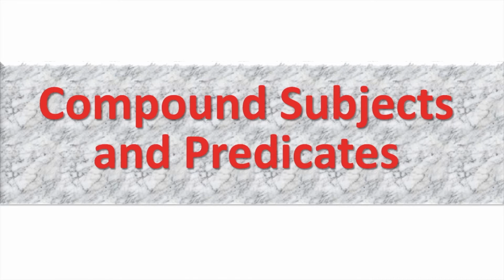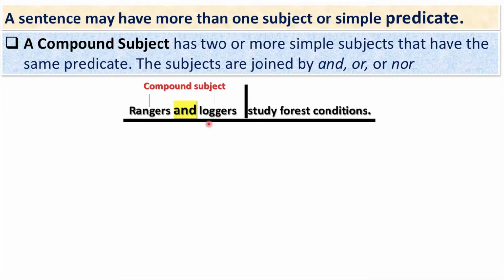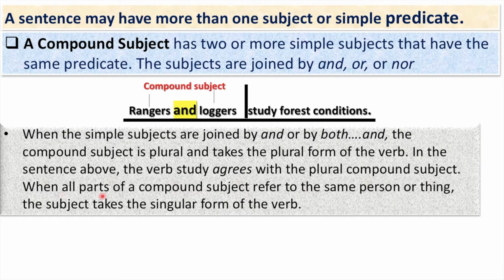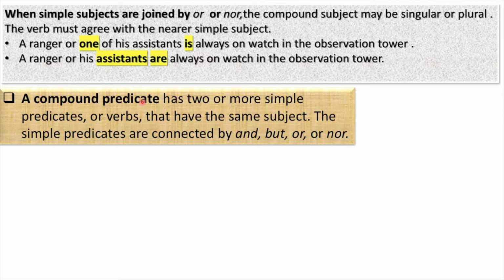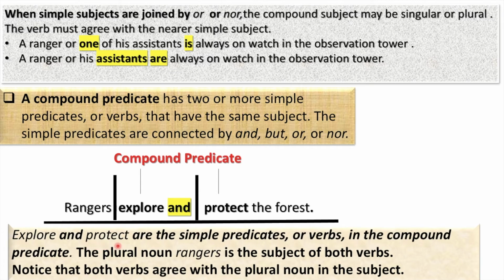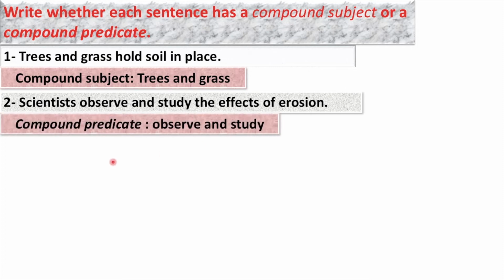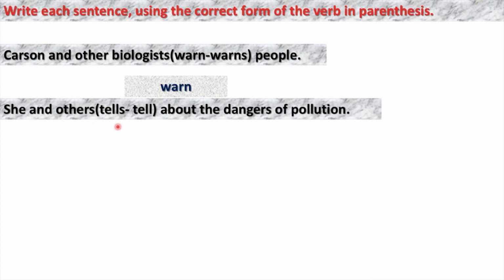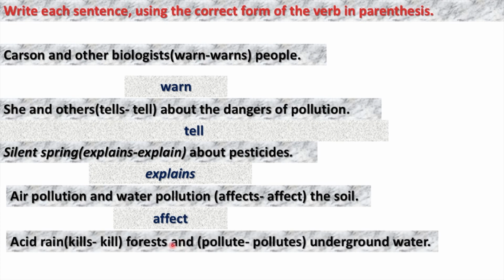Compound Subjects and Predicates